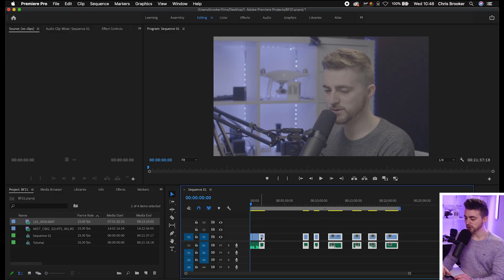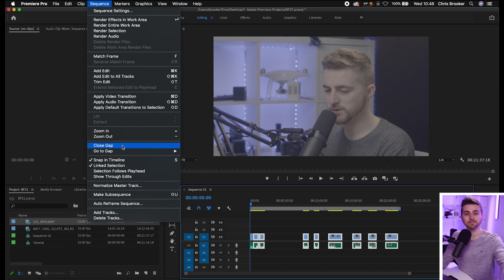Close Gaps Between Videos in Premiere Pro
Close the gaps between your video clips in Adobe Premiere in a matter of seconds with this tutorial.